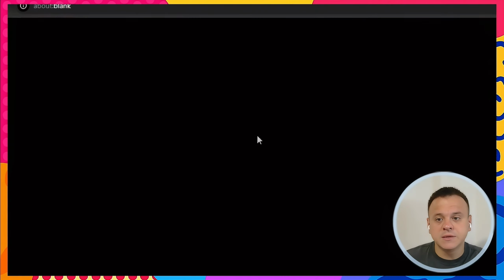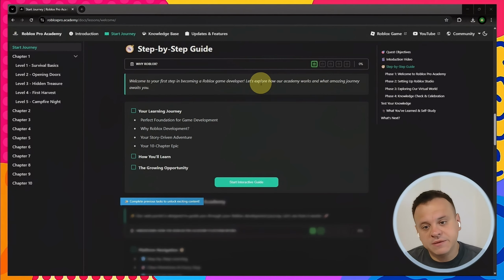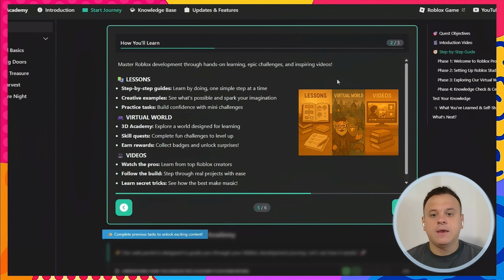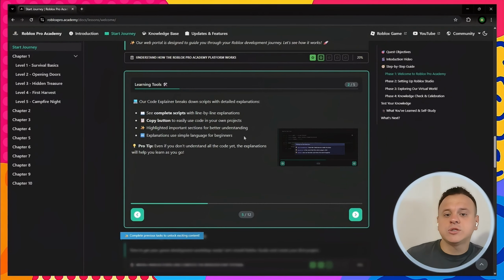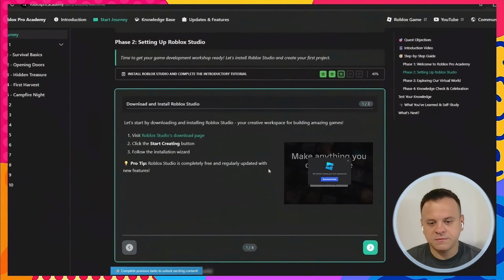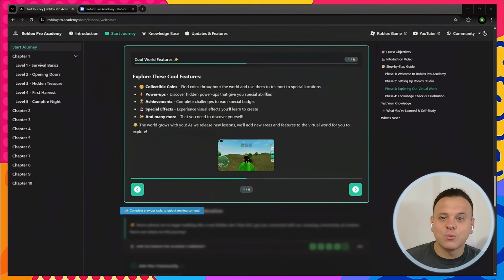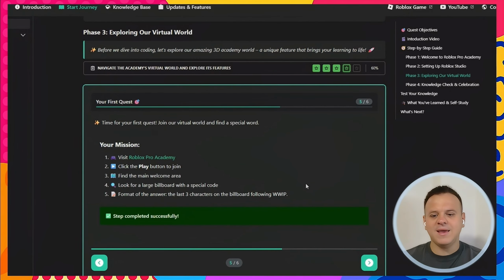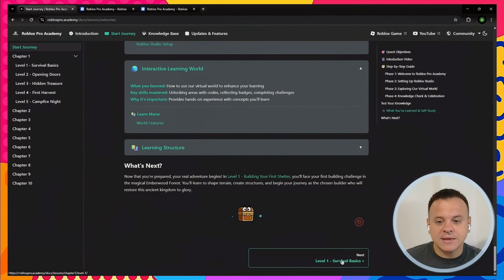Welcome to Roblox Pro Academy! | Start your game development journey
🌟 Ready to create amazing Roblox games? Welcome to Roblox Pro Academy!

🎯 In this lesson, you'll:
✅ Learn how our Academy platform works
✅ Install and set up Roblox Studio
✅ Explore our virtual world for practice

🏰 Your Epic Journey Awaits!
Progress from building your first shelter to creating a legendary kingdom. Each lesson teaches practical skills you can use right away.

🎮 Ready to start your legend? Let's begin your game development adventure!